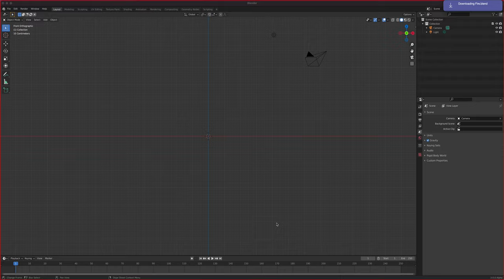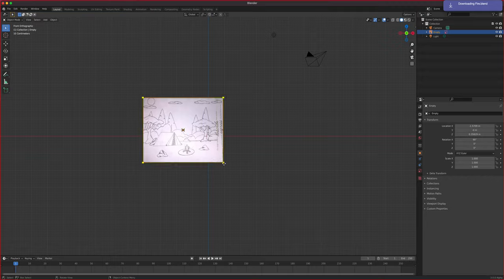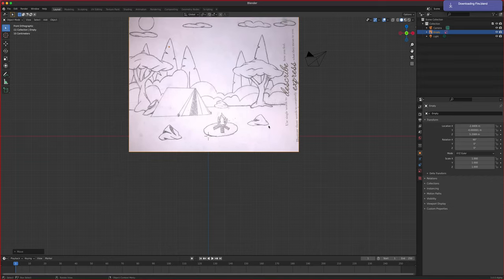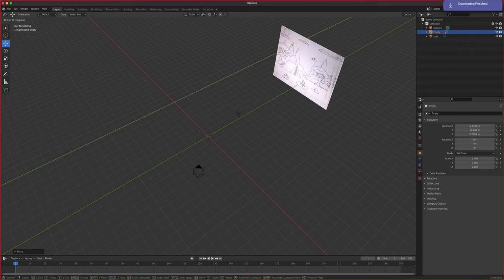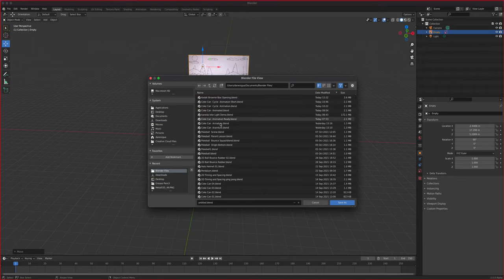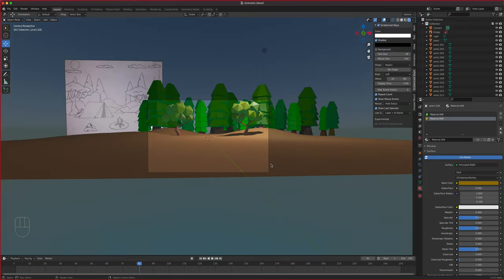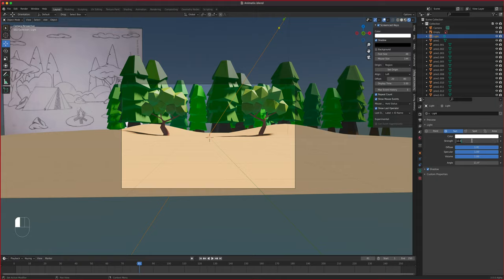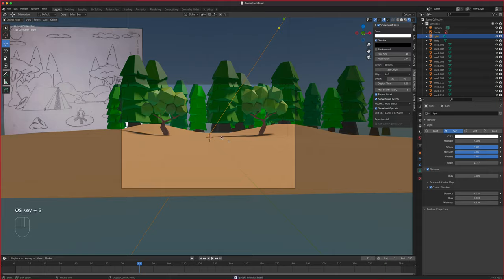Blender 3D Setting an Animatic Scene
Blender 3D lesson on how to set up an animatic from different blender files to collect models.